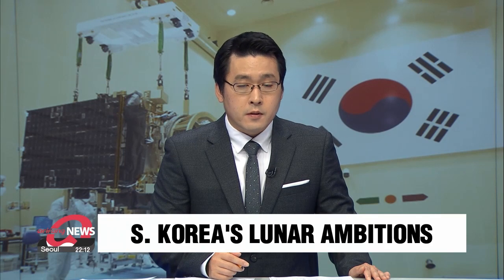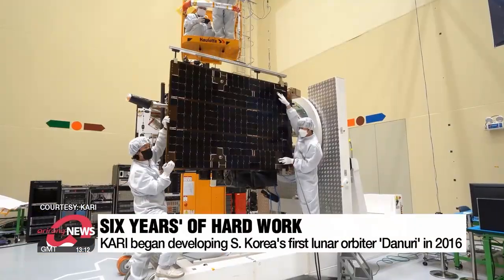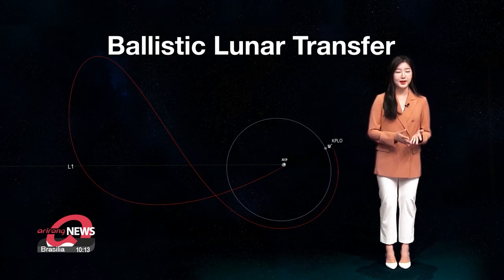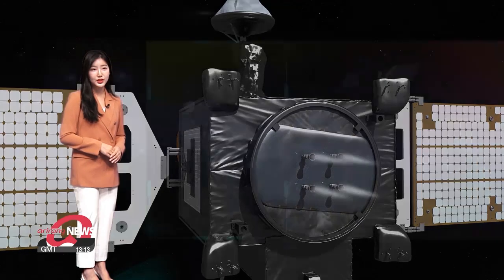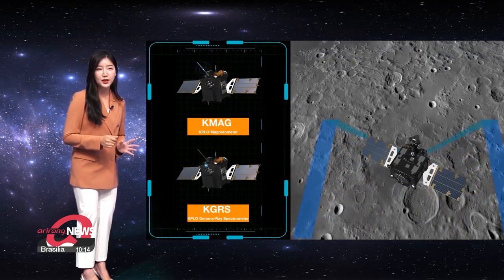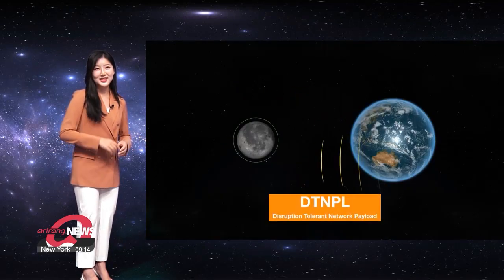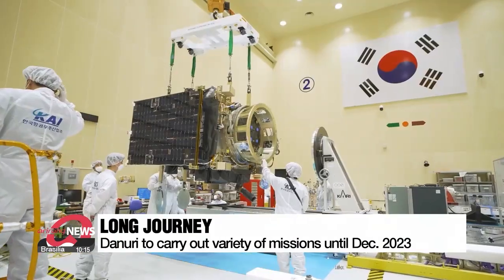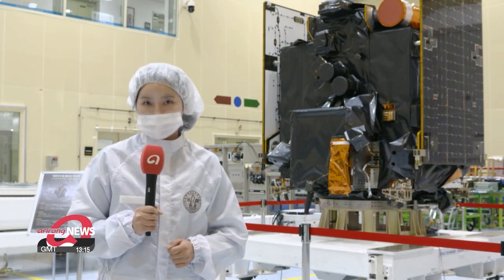S. Korea's first lunar orbiter 'Danuri' ready for blast off in August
국내 최초 달탐사선 '다누리' 최종 점검 단계...8월 초 플로리다에서 발사 예정

South Korea could reach a major milestone in space exploration soon.
After more than six years of perfecting its design and trajectory,... Danuri, is ready for launch.
Shin Ye-eun introduces to us the lunar orbitor KPLO.
This year, South Korea will join one of humanities greatest races ever, the Space Race.
And it's all thanks to the KPLO...short for Korea Pathfinder Lunar Orbiter.

In 2016, the Korea Aerospace Research Institute, also known as KARI, started developing a spacecraft... that has recently been named Danuri.
It's a combination of two Korean words, Dal and Nuri...short for moon and enjoy.

"The KPLO will travel to the moon by taking a boomerang-shaped trajectory.
This flight method is known as BLT... ballistic lunar transfer.
Though it will travel farther than any other orbiter during past missions, it will maximize fuel economy because it moves using the gravitational force of the sun, moon and earth.
And the KPLO aims to reach orbit 100 km above the lunar surface by late December this year... from where it will conduct a range of studies.

Data will be collected from the moon using SIX instruments on Danuri.
One of them is the ShadowCam, provided by NASA, which will investigate what's known to be "shadow" regions of the moon to check for resources like water or ice.
A PolCam and LUTI...short for lunar terrain imager will also be attached.
This acts as Danuri's eyes on the moon... providing high-resolution images of the moon's surface.
The magnetic strength of the moon will be measured using a KPLO magnometer while a Gamma ray spectrometer will also be used to analyze lunar topography.
Lastly, a DTNPL device.
You can think of this as an internet communication device...or "space wifi".
This will switch on.
Let's here what KARI has to say on what determines the success of the KPLO mission."

"There are three key points that will determine whether the KPLO mission is successful. Firstly, whether Danuri separates from the rocket it's attached to… at the exact position needed for the BLT method. Secondly, if Danuri can enter lunar orbit at an altitude of 100 km by December 16th this year. It has to be punctual because if it's a bit late, it may collide with other countries' orbiters. Finally, we must be able to collect all the data we need using six of the instruments aboard Danuri."

Danuri hopes to carry out research until December 2023.
This includes identifying potential landing sites for future lunar missions as well as the search for usable resources on the moon.

"The Korea Aerospace Research Institute is now going through its final checks before sending Danuri off to an air force base in Florida.
Danuri will then blast off in early August... aboard a Falcon 9 rocket made by Space X.
If successful, Korea would be the seventh country in the world to reach the lunar orbit.
Shin Ye-eun, Arirang News."

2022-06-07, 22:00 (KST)